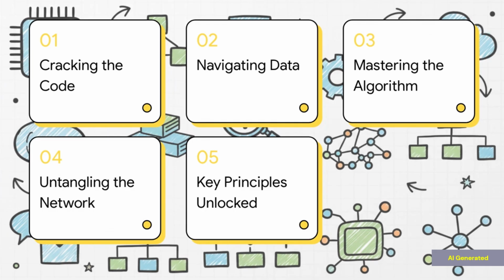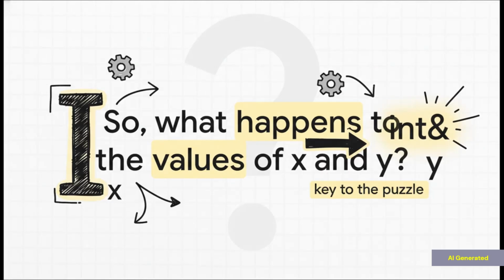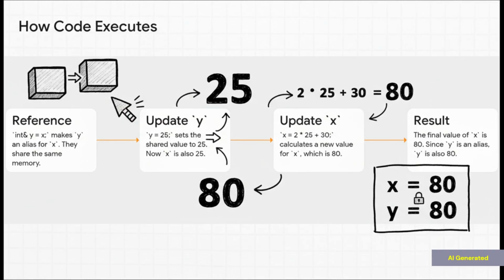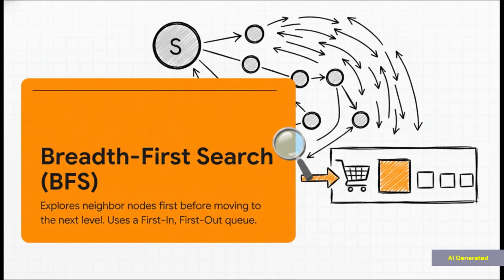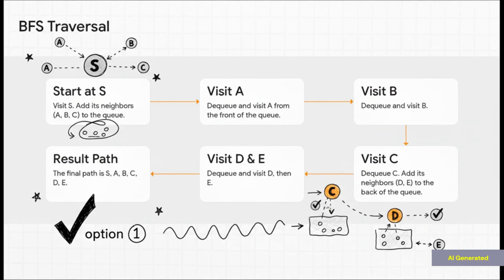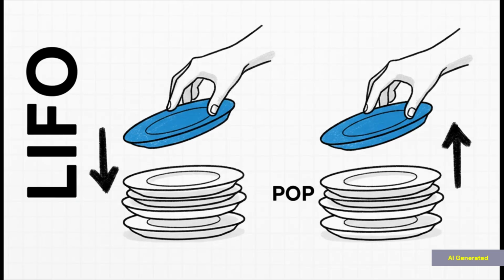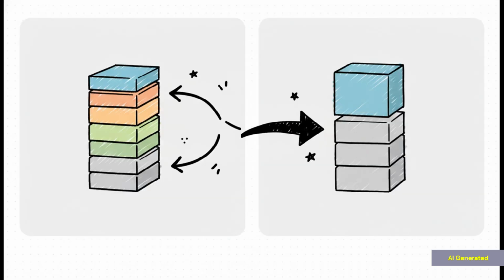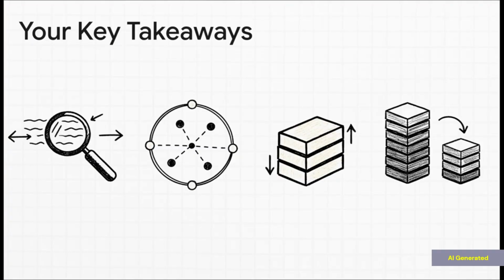RPSC ACF & FRO Grade-I Exam 2018 Computer Application